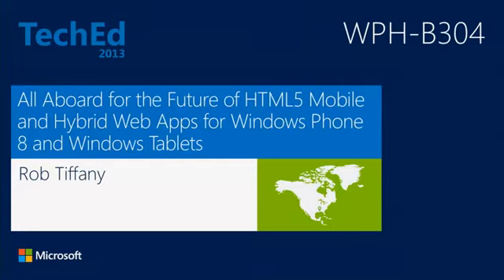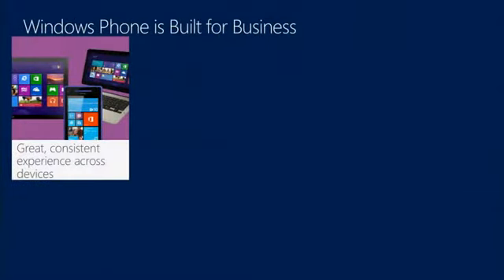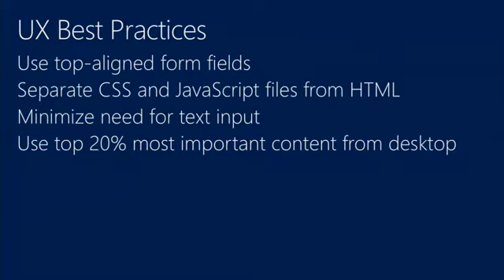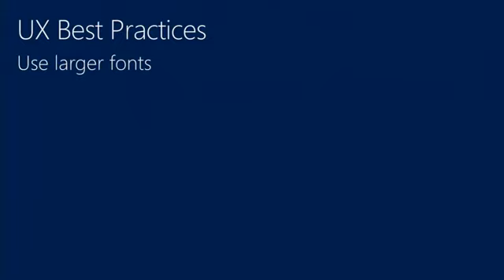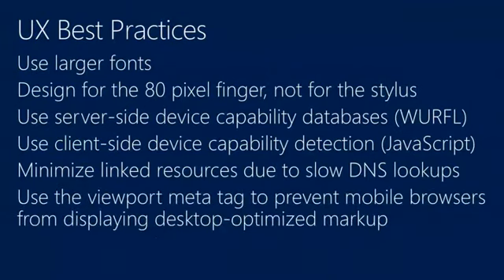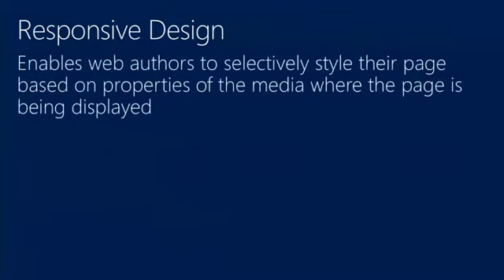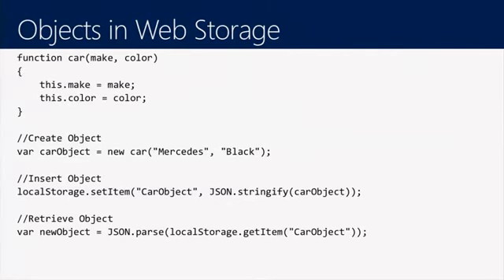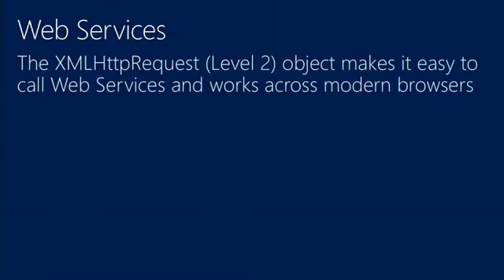The Future of HTML5 Mobile and Hybrid Web Apps for Windows Phone 8 and Windows Tablets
Do you know how to bypass app stores and reach the fastest growing segment of the Internet while blurring the lines between native apps and the Web? What will Gartner's prediction mean for us, that in just 2 short years, 80% of all mobile applications developed will be hybrid or mobile web-oriented? Windows 8 and Windows Phone 8 rise to this challenge by including Windows Internet Explorer 10 with hardware-accelerated HTML and graphics, JIT-compiled JavaScript, enhanced security and great support for HTML 5. In this session, we show Internet Explorer 10 capabilities provided by the W3C WebApps Working Group including IndexedDB and Web Storage for offline data, Web Sockets for bi-directional communication, Web Workers for threading, and XmlHttpRequest for calling web services. Take your web pages offline with App Cache and make them location-aware via the Geolocation API. We show you how to do this as well as how to build hybrid web apps that run inside a browser control with full platform capabilities.